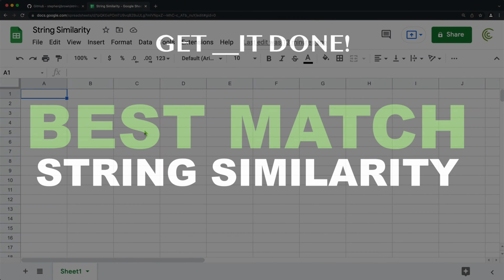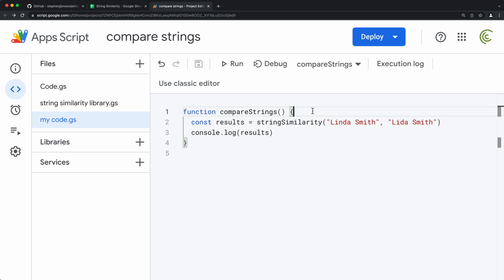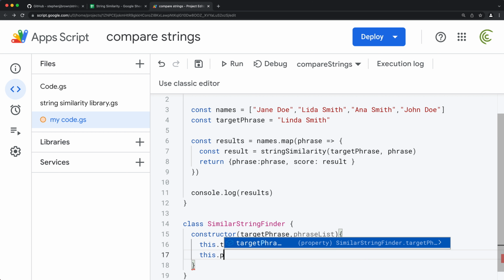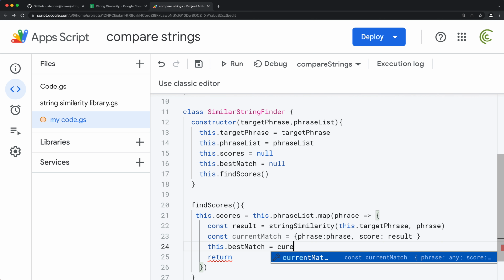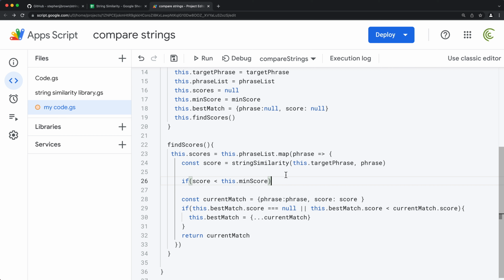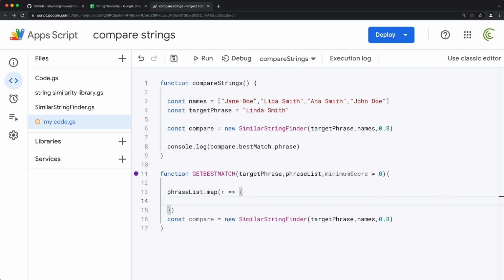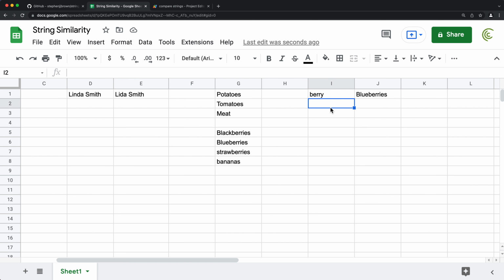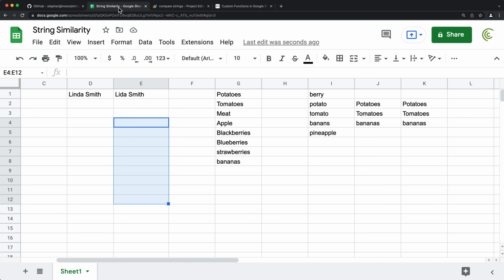String Similarity, Find Best Match in JavaScript & Google Sheets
Lightweight string similarity function for javascript by Stephen Brown